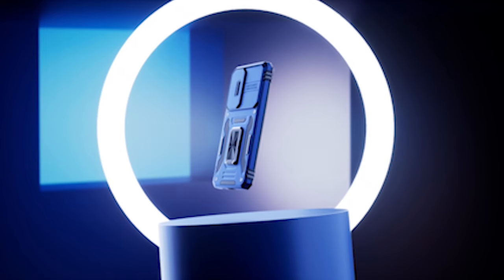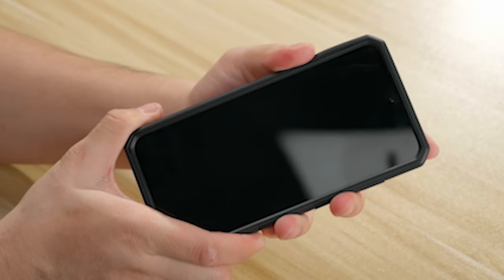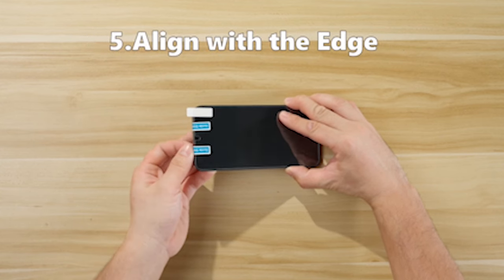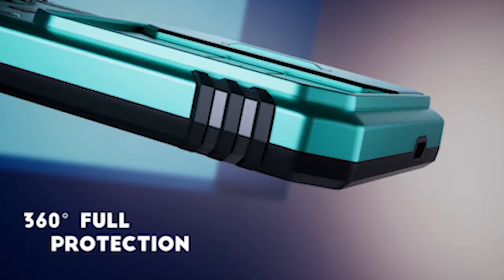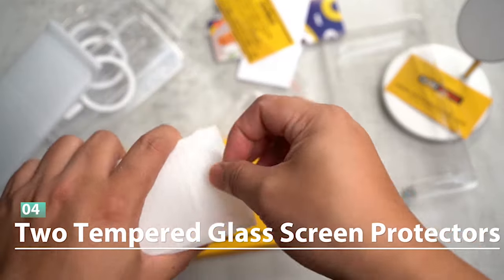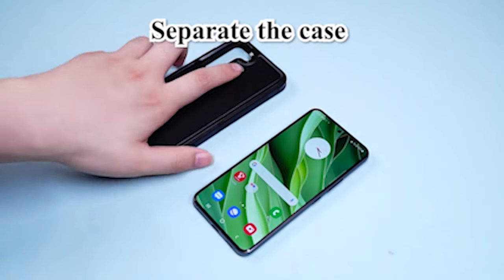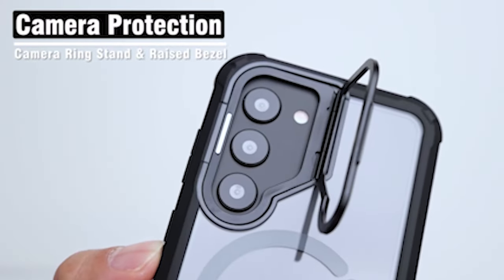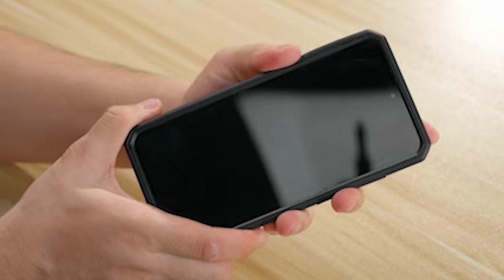Top 5 Best Samsung Galaxy S24 Protective Cases!✅🔥🔥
Welcome beautiful people, Let's talk about the 5 best samsung galaxy s24 protective cases! I have made a list of the best samsung galaxy s24 protective cases which will help you decide which one to choose.
Quick Links:✔
   introduction 0:00
2: Spidercase Shockproof Case. 3:21
1: Poetic Spartan Case. 4:11

I have prepared this video guide for the best samsung galaxy s24 protective cases to give you the ins and outs to help you make the right choice. So let's get started.
When it comes to safeguarding your Samsung Galaxy S24, investing in the best protective cases is paramount. These cases offer robust defence against accidental drops, scratches, and everyday wear and tear, ensuring your device remains in pristine condition. With a plethora of options available, choosing the ideal protective case can be overwhelming. From rugged armor to slim profiles, the perfect case combines durability with style, providing comprehensive protection without compromising on aesthetics. Dive into our review to explore the top Samsung Galaxy S24 protective cases that prioritise both safety and style.
One of the champion highlights of the case is its extraordinary sliding camera cover. Dissimilar to conventional cases, the tongate case includes a sliding window that covers the back cameras, giving an additional layer of insurance against scratches, scratches, and effects. The sliding mechanism is made to slide smoothly and lock into place, preserving the cleanliness of your camera lens and producing consistently high quality images.

AllCasesHere is a participant in the Amazon Services LLC and other affiliate Associates Program, an affiliate advertising program designed to provide a means for sites to earn advertising fees by advertising and linking to Amazon and other platforms. As an Associate, I earn from qualifying purchases.